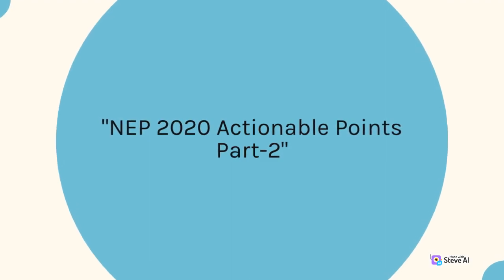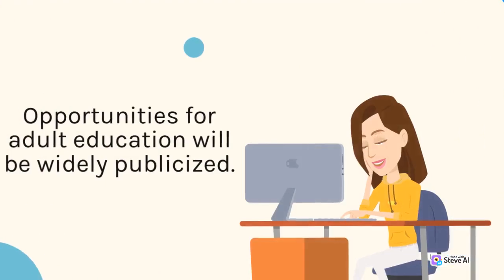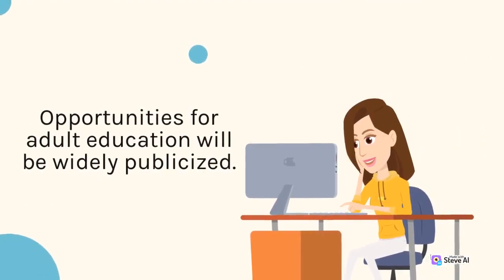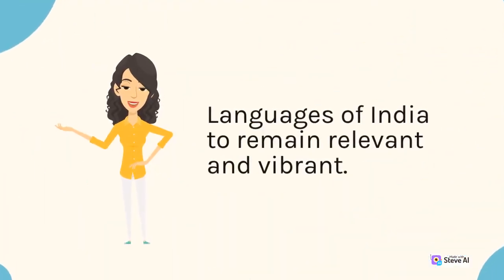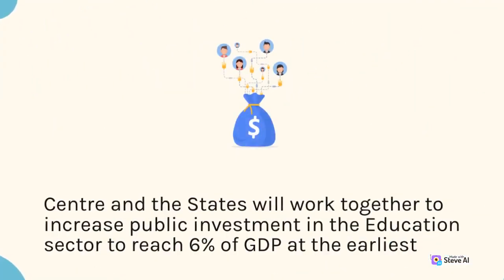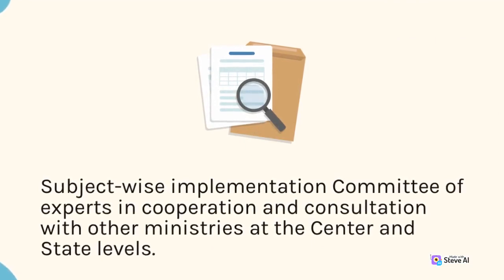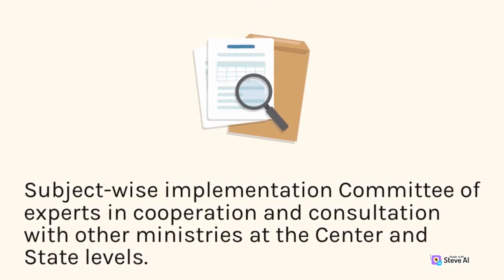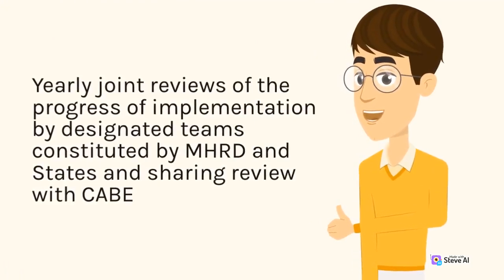NEP 2020 Actionable Points Part - 2